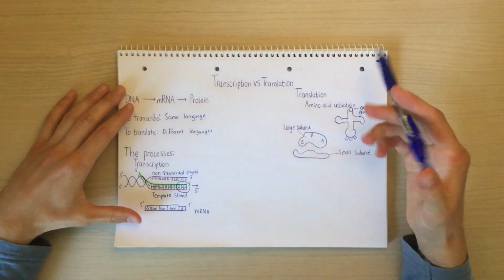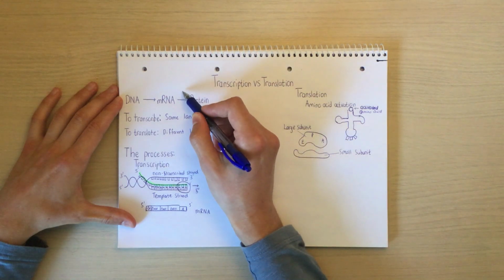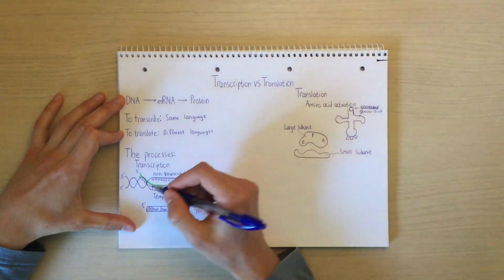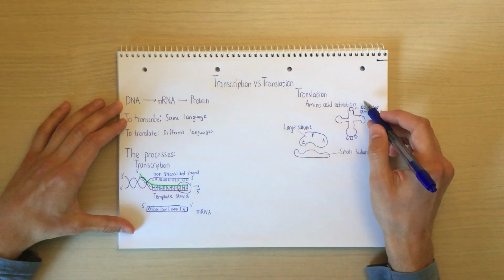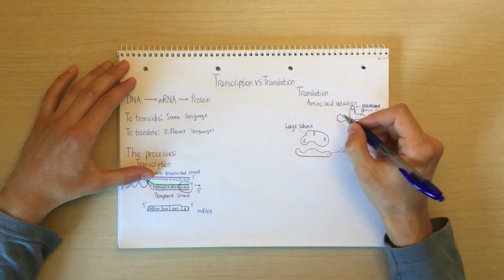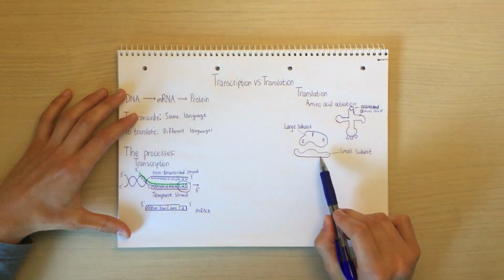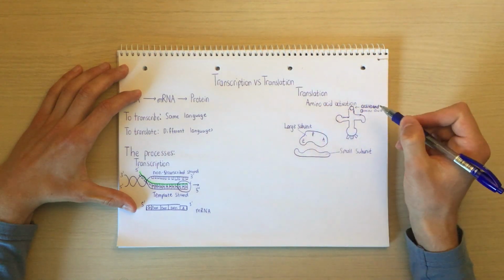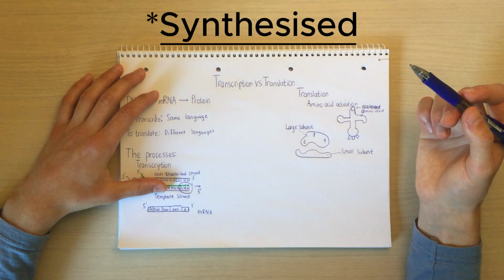Transcription vs Translation explained in under 10 minutes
In this video we learn an easy method to remember the difference between transcription and translation, and then we look at what occurs during both processes.

AS Biology 9700 CIE/CAIE

0:00 Intro
1:27 Process of transcription
4:55 Process of translation
9:20 Ending